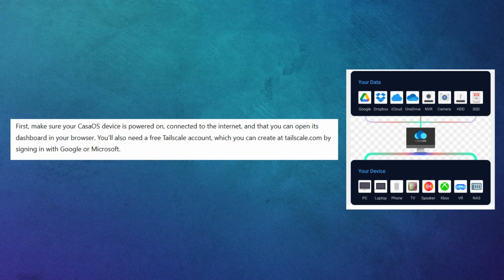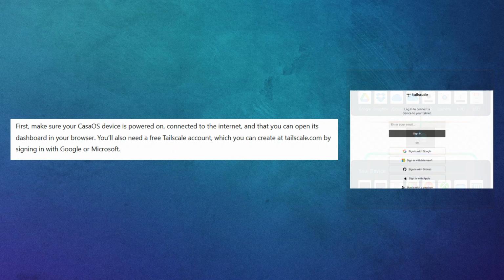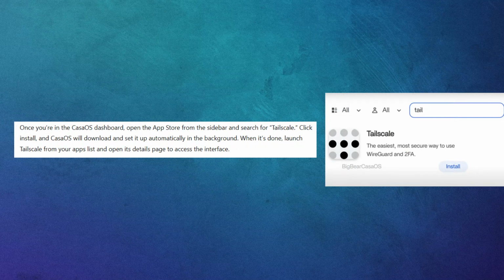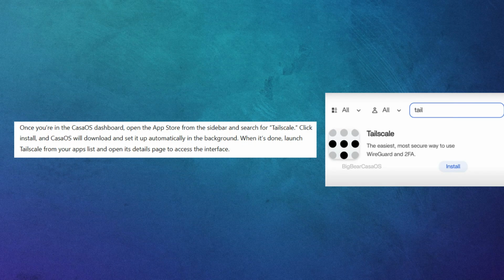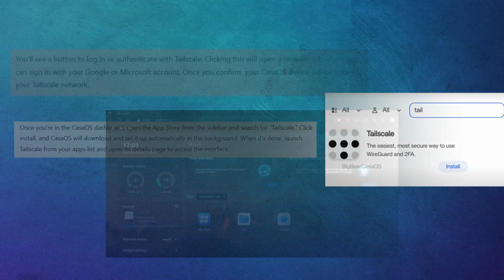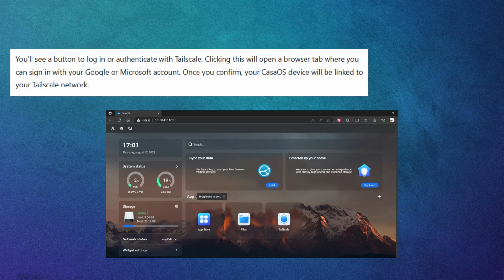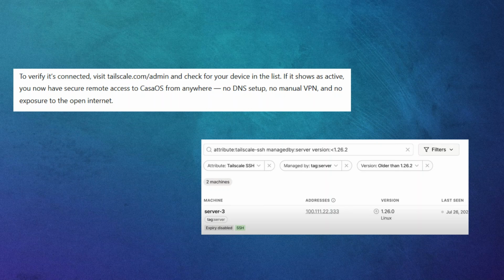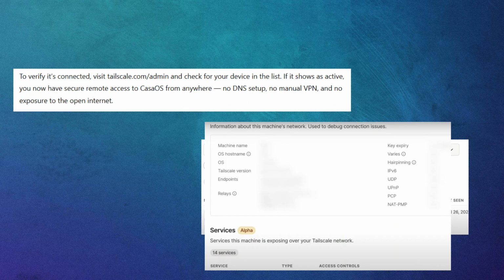How to Install Tailscale on CasaOS – Complete Tutorial for 2025 (old)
In this comprehensive tutorial, you'll learn how to install Tailscale on CasaOS, enabling secure and effortless networking across your devices. Follow these simple steps:
1. **Prerequisites**: Ensure you have CasaOS installed and running.
2. **Open Terminal**: Access the terminal on your CasaOS interface.
3. **Add Tailscale Repository**: Use the command to add the Tailscale repository to your system.
4. **Install Tailscale**: Run the installation command to set up Tailscale on CasaOS.
5. **Authenticate**: Follow the prompts to authenticate and connect your devices using Tailscale.
6. **Test Connection**: Verify the installation by checking your Tailscale network.
By the end of this video, you’ll have Tailscale running smoothly on your CasaOS, enhancing your network security and connectivity.